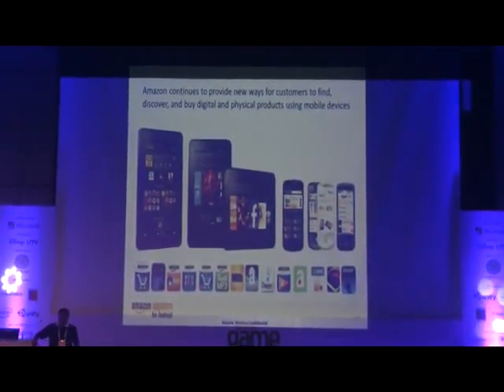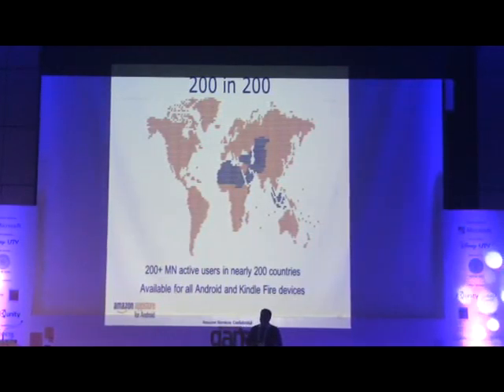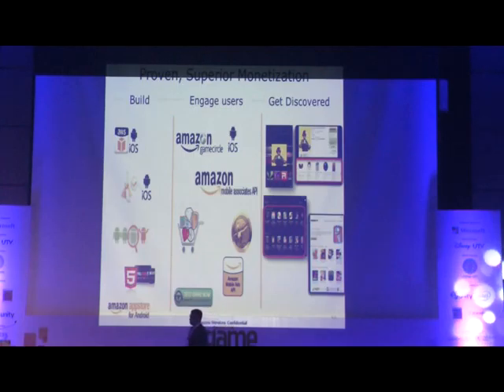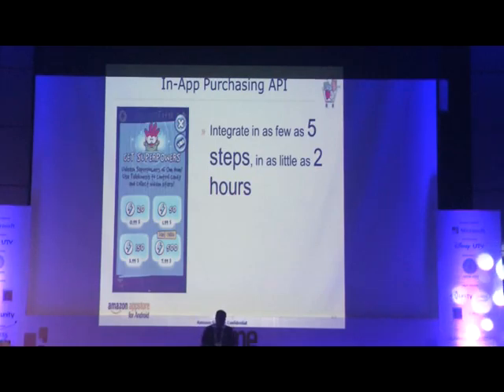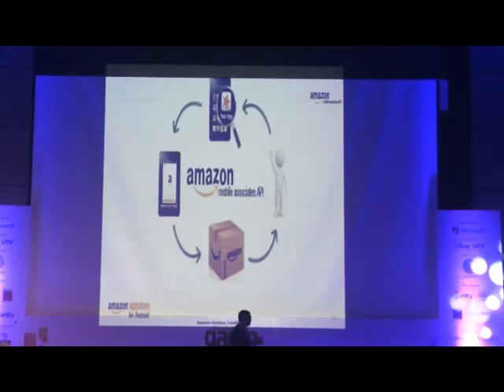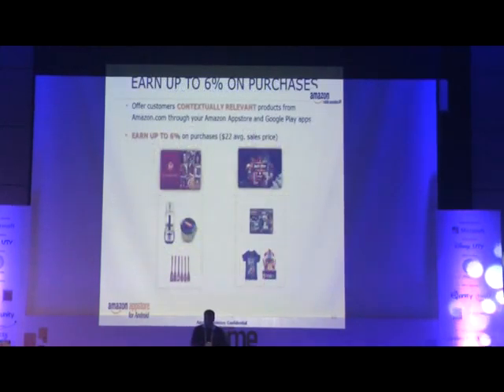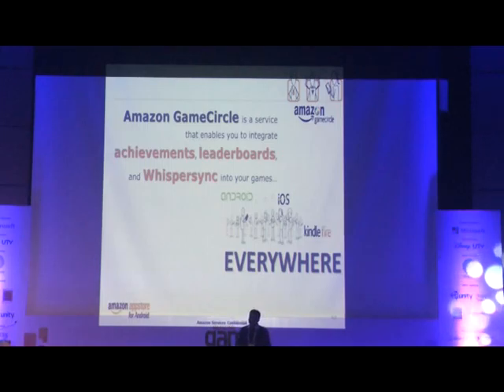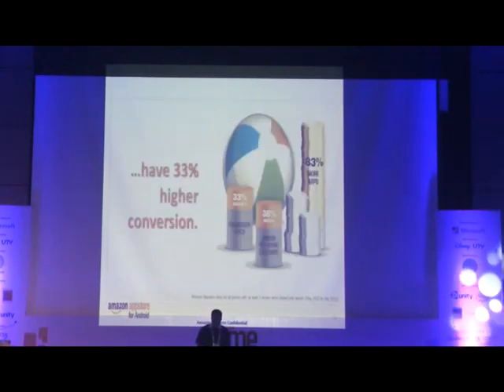NGDC 2013: Building Mobile Games on Cloud Part 3 and Game in a Box Part 1